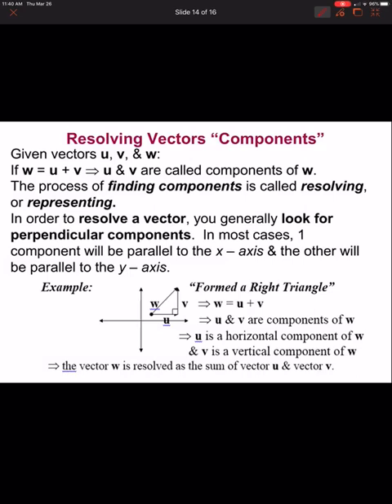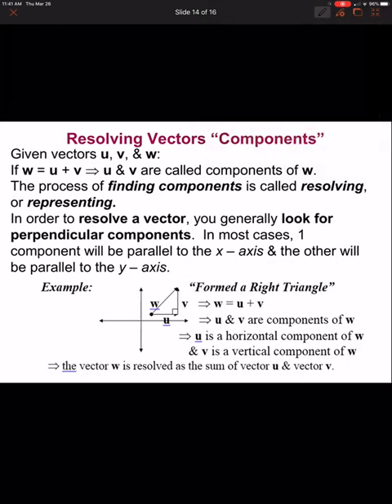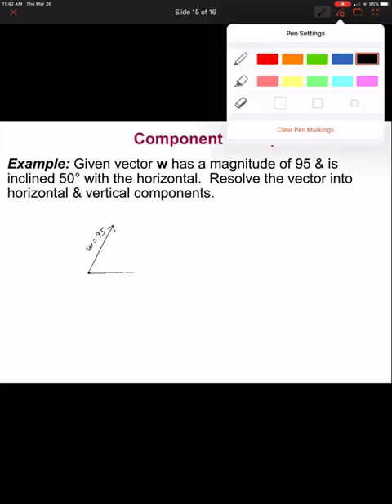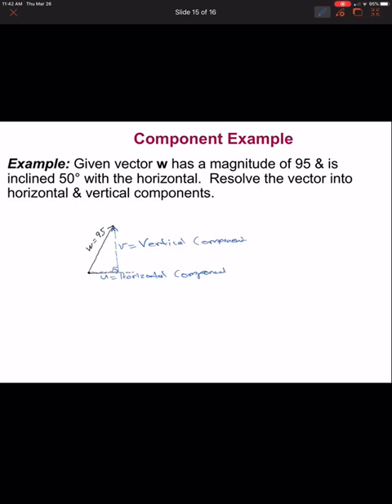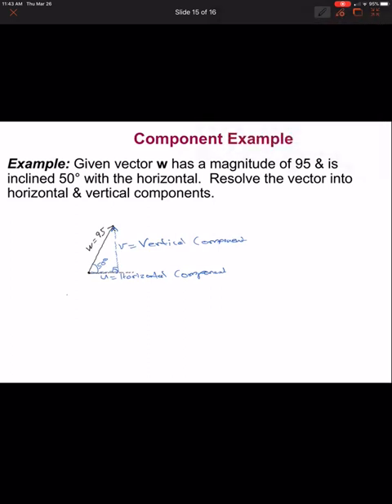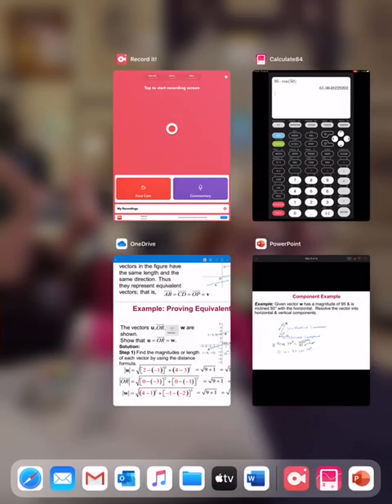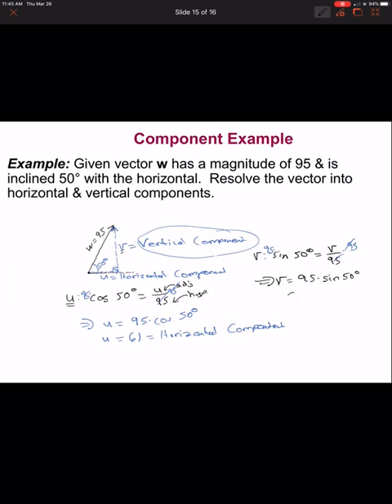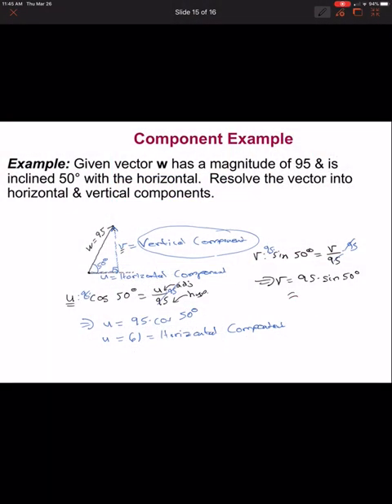Section 8.5 Lecture Example 6